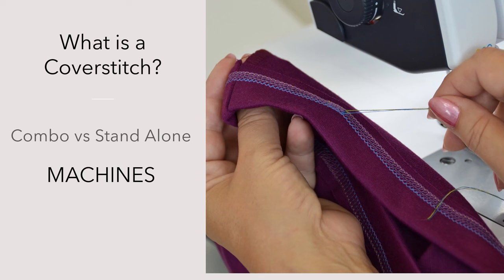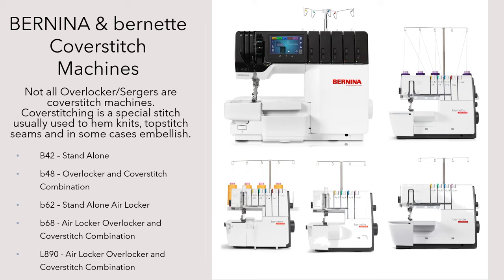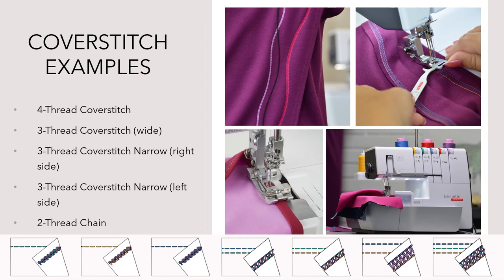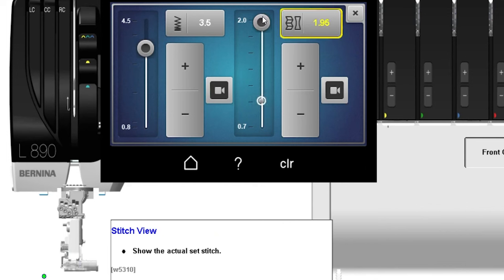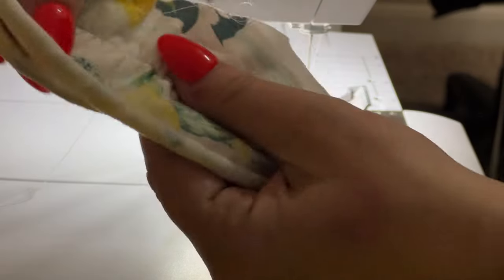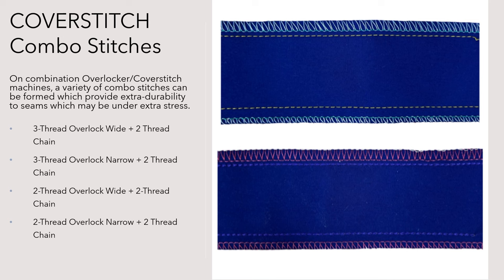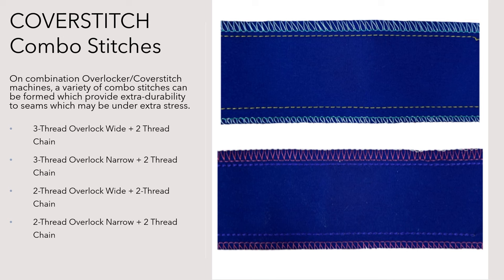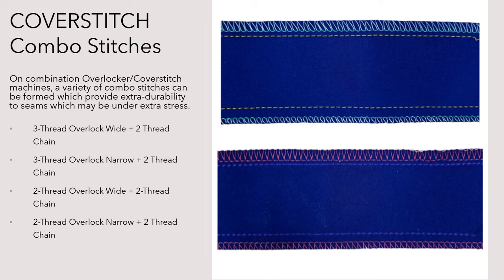The Cover-Stitchlopedia: What is a Coverstitch and why do we need it?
Gayle from BERNINA of Naperville explains coverstitching and the machines that do this practical and rather decorative stitch.

Explore the Many stitches that can be performed on a BERNINA L 890, bernette 68, b62, b48 and b42.

Hemming a T-Shirt, shortening Yoga pants, piecing and making mock plaid has never been so much fun. Oh yea, there's tons more things you can do.